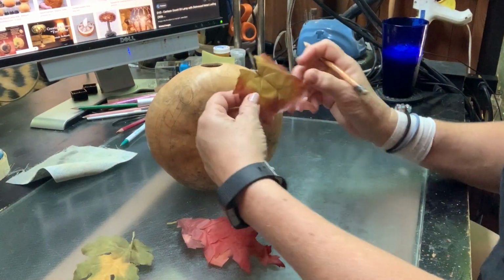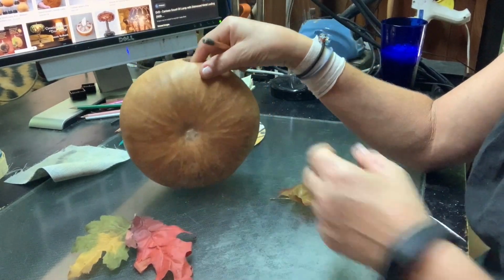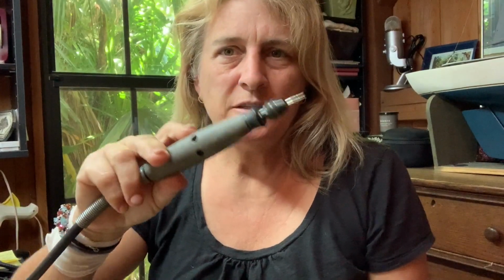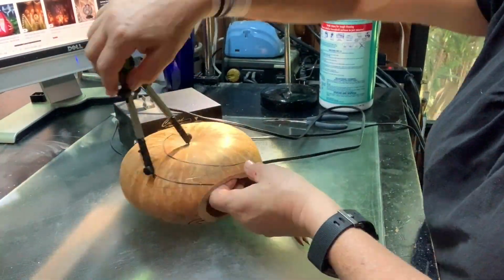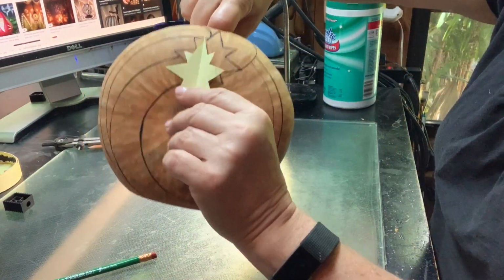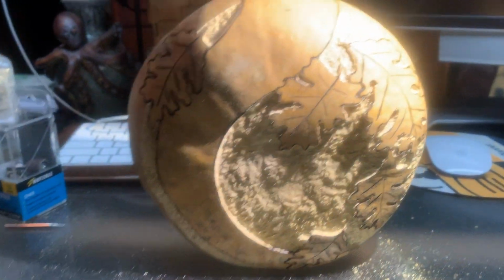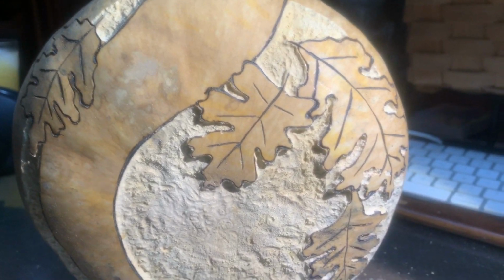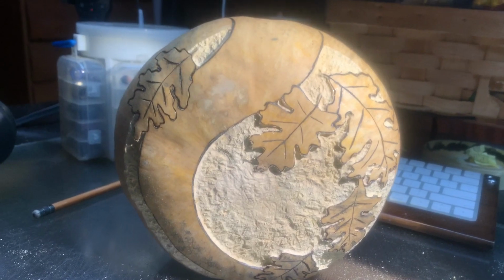FALL LEAVES PART 2 // INSPIRED BY GLORIA CRANE // Otter Cottage Arts // Gourd TV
I found a beautiful Fall leaves gourd on Pinterest, and about a month after completing it; I learned whose design inspired the project - Gloria Crane! In five videos, I'll take you through how I created this two - sided oil lamp with base.

What I Used:

* 1/8" Shank Flame 3/8" (Coarse Grit) by Saburr Tooth
* 3/32" Shank Flame 3/8" (Coarse Grit) by Saburr Tooth
* Rotary tool stone burrs
* Riffler File Set with Commando Handle
* QuikWood - I use the 7 inch, 2 ounce, either natural or dark brown.
* QuikWood - about half the price from Blue Whale Arts!
* Gourds delivered to you from Amazon!
* Colwood Detailer Basic Woodburning Kit
* Ranger Tim Holtz Alcohol Ink Storage Tin
* Adirondack Alcohol Inks
* Dremel 4486 Keyless Chuck - for fast bit switches
* Dremel accessories
* 3M Peltor Optime 98 Earmuff Hearing Protection foldable
* Dremel 3000-1/24 1 Attachment/24 Accessories Rotary Tool - I use one with a cord for dependability
* Dremel 225-01- Flex Shaft Rotary Tool Attachment with Comfort Grip and 36” Long Cable
* Katzco 3 Piece Quick Change Chuck Drill Holder XL Extension Set - Hex Shank 3, 6, and 12 Inch Powerful Spring Hold (need all 3 pieces)
* Neiko 20753A Keyless Chuck Conversion Tool | 1/4-Inch Shank,Clear (need all 3 pieces)
* Kutzall Original Sphere Rotary Burr, 1/4" Shaft, Coarse - Woodworking Attachment for Bosch, DeWalt, Milwaukee, Makita Tools. Abrasive Tungsten Carbide Coating, 1" (25.4mm) Head Diameter, S-1 (need all 3 pieces)
* Wokesi 30Pcs,3/32"Shank Diamond Burrs Set Burs File Taper Points Grinding Head Fit Bits Set 150#Grit for Jewelry,Glass,Stone,Ceramic,Gemstones Lapidary (T10 3/32 Inch shank)
* 1/8" Shank Flame 3/8" (Coarse Grit)
* National Artcraft Make a Candle from Anything with These Glass Oil Lamp Inserts (Pkg/6)
* DecoArt DS90-62 Americana Chalkboard Paint, 4-Ounce, Black Slate Chalkboard Paint
* Riffler File Set with Commando Handle by Commando Products, Inc.
* Handheld Vacuum Cleaner, Car Vacuum Cleaner High Power Cordless with Rechargeable Quick Charge, LED Light, Hand Vac for Home and Car Cleaning, Wet & Dry
* Locisne Hole Saw Set 11 pieces 3/4'' - 2 1/2" Hole Saw Kit Hex Key and Install Plate for Wood, PVC board, Plastic Plate Drilling — (for bird house holes, and the smallest is perfect for oil lamps)
* Mr. Pen- Professional Compass with Lock and Free Life TIME Lead Replacement
* Darice Wood Plaque Oval 5 x 7 inches (6-Pack) 9149-09

* Stream2Sea Reef Safe Sunscreen, hand sanitizer, mask defog, and body products “DeepWH” for 10% off - use mask defog on your safety glasses so they don't fog up while you are gourding.
* DJI Osmo Pocket Gimbal Camera
* Zhiyun Smooth Gimbal for Phone

* NB : The links above are likely to be affiliate links, which means if I have inspired you to make a purchase and you choose to buy something through one of these links, I may receive a small commission on the sale, as a way of thanks! It makes no difference to you as a buyer at all but I may receive a small compensation from the brand. xoxo

Category
ART CRAFT HOBBY